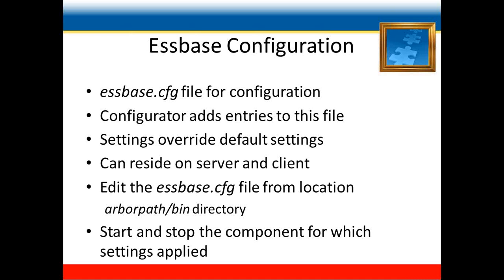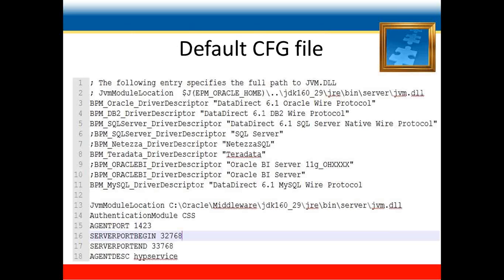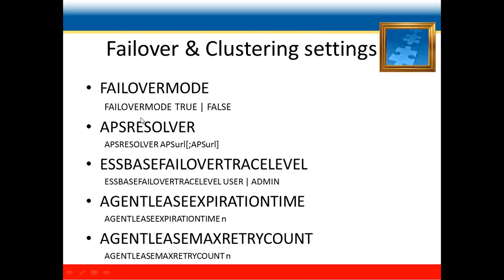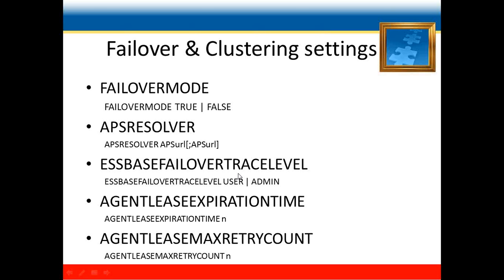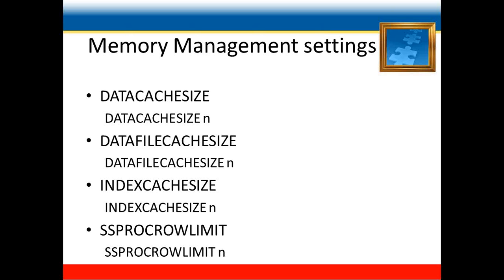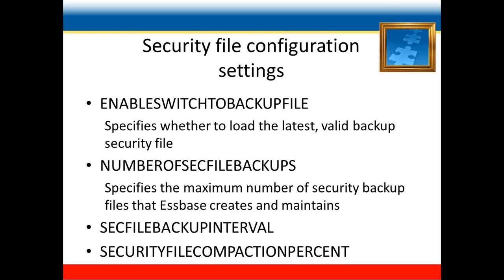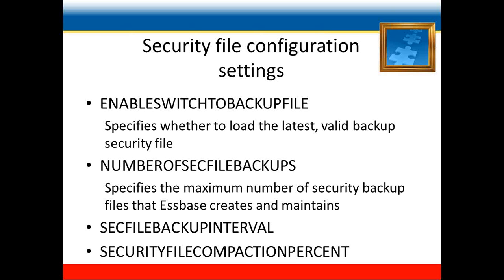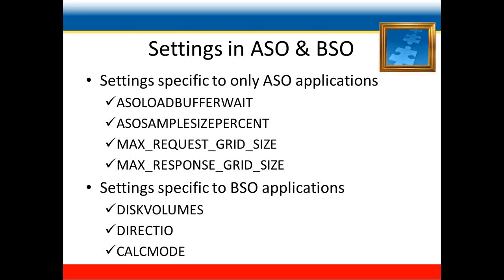Vedabi Configuration settings in Essbase